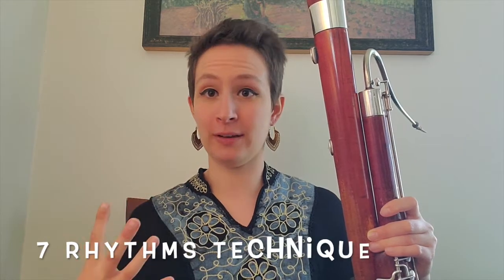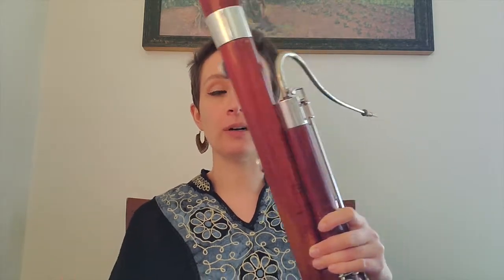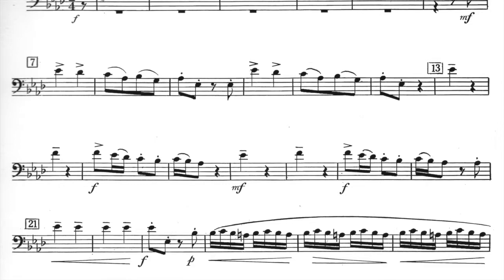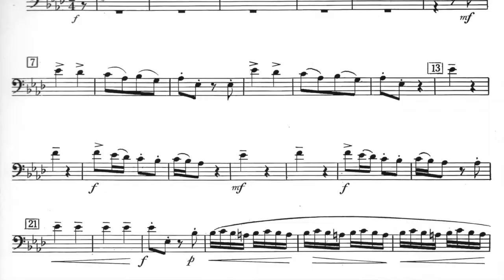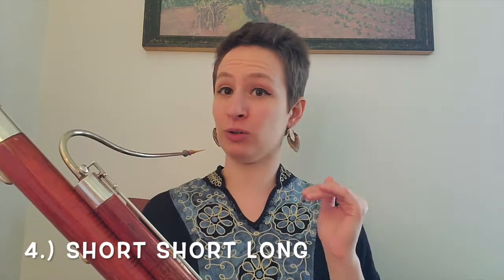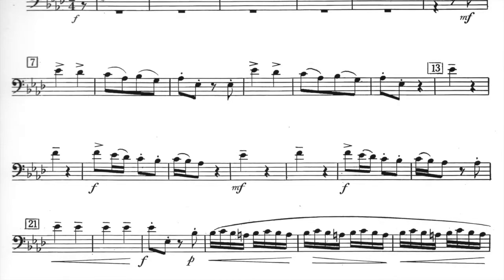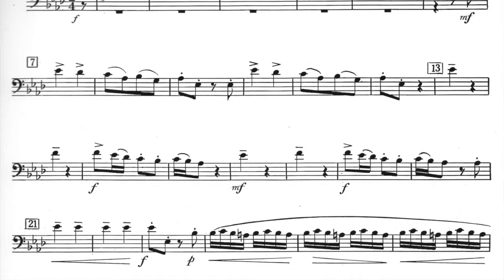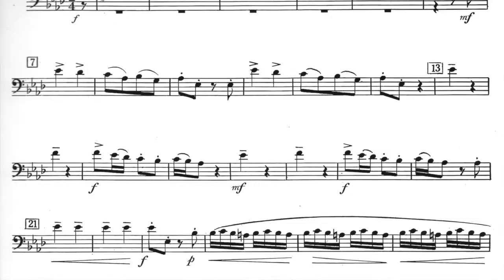Canzona - Bassoon Solo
Whether you are a new bassoonist learning how to play, a music director wanting to provide your students with resources, or a bassoon teacher new to NYSSMA levels, this playlist focuses on providing audio recordings of Levels 1-4 and some quick tips on each piece.

Note: These pieces come with piano accompaniment, but the first set of recordings highlight how the bassoon part should sound, since many students won't get a chance to work with a pianist at these levels. Recordings will be posted with piano accompaniment at a later date.

Canzona, by G. B. Pergolesi
Arr. Clifford Barnes
NYSSMA Level 3 Bassoon Solo
(according to NYSSMA manual effective July 2018)

Performed by Dr. Blaire Koerner
Syracuse University, Bassoon Faculty
Eastman Community Music School